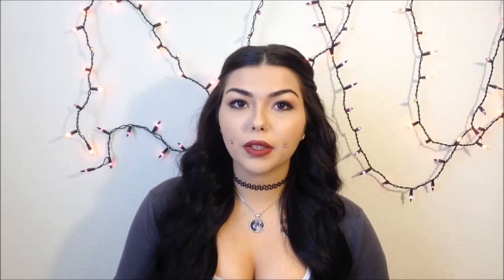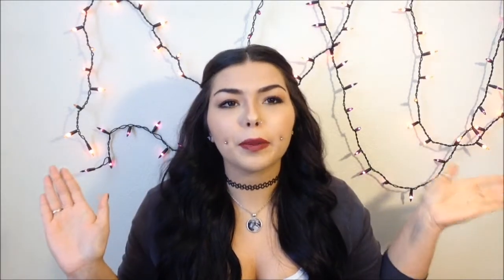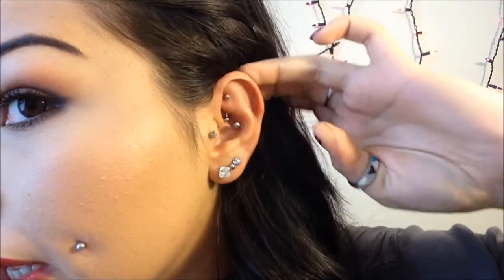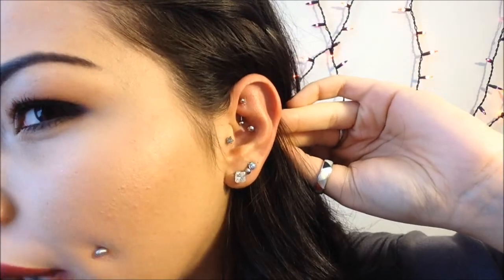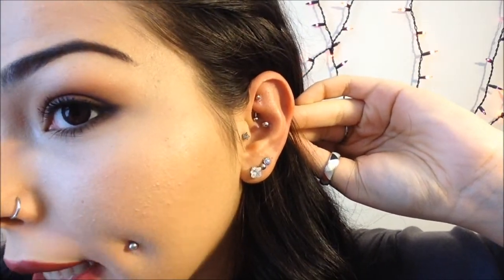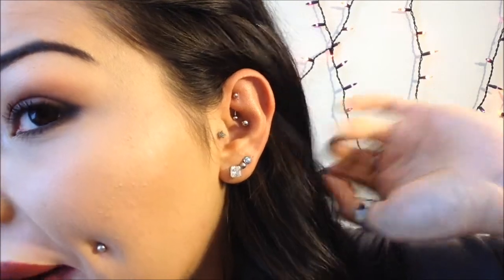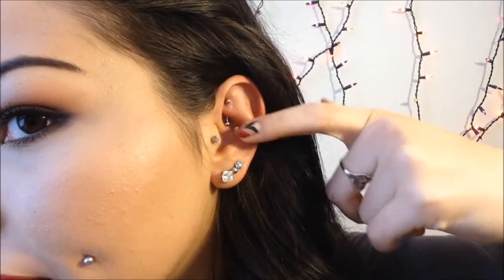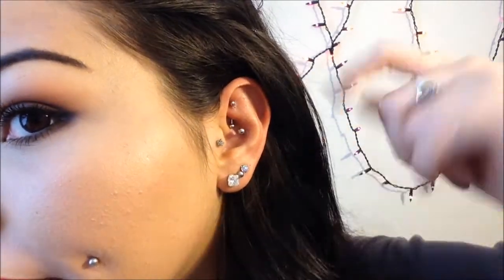Conch Piercing - 1 Year Update | NativeBeauty